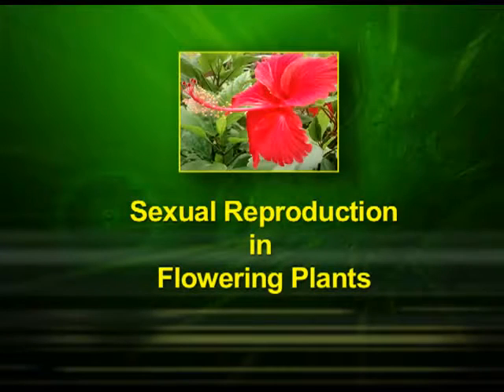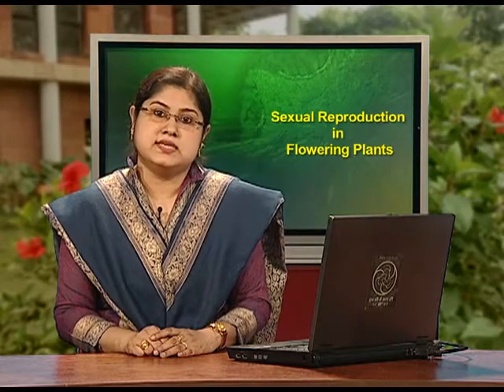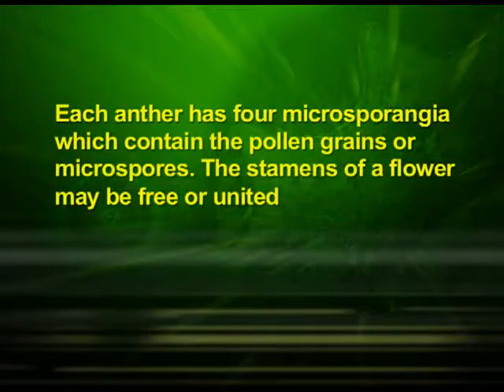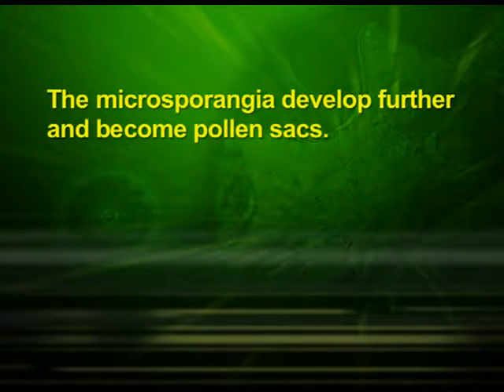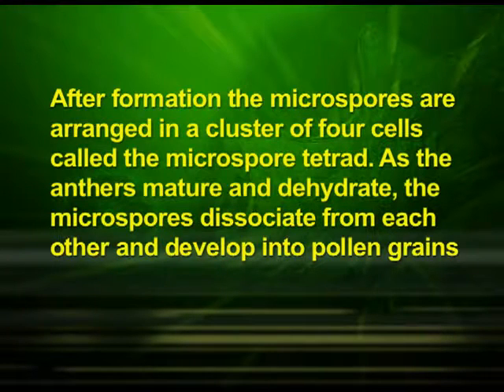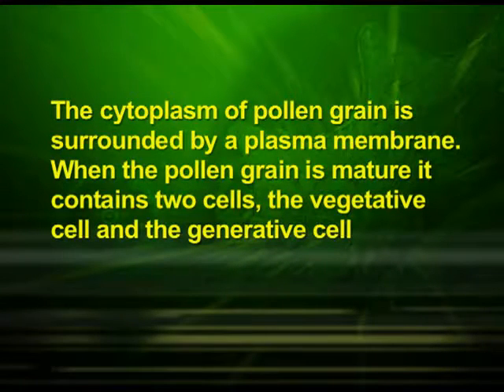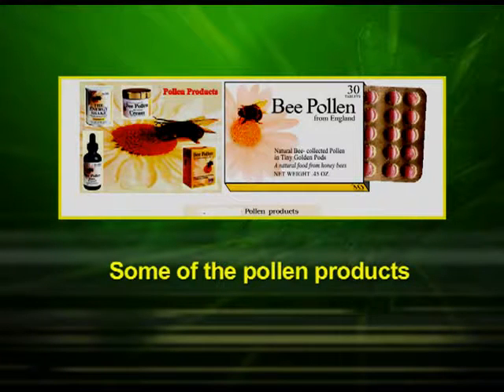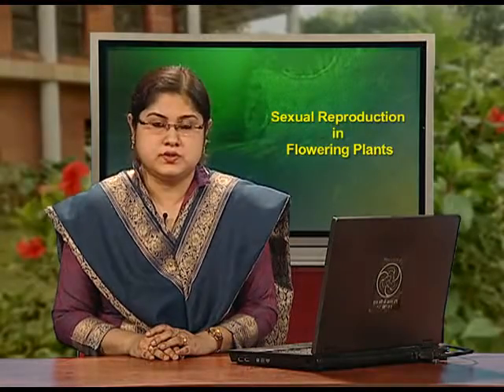SEXUAL REPRODUCTION IN FLOWERING PLANTS